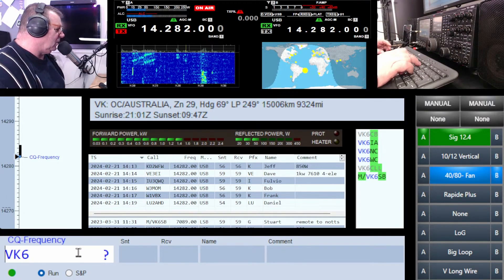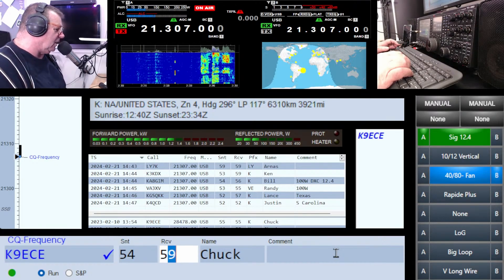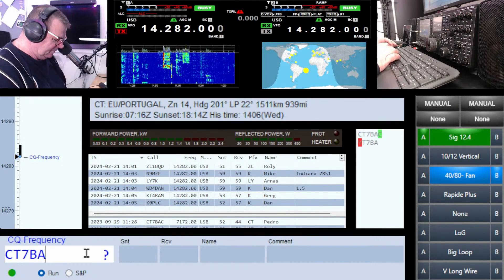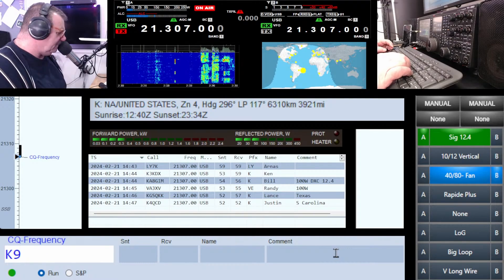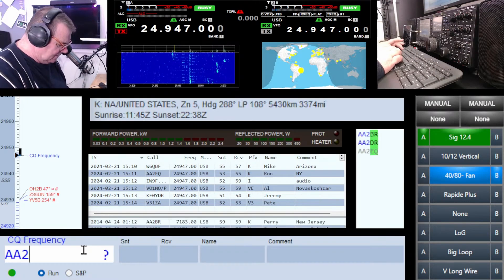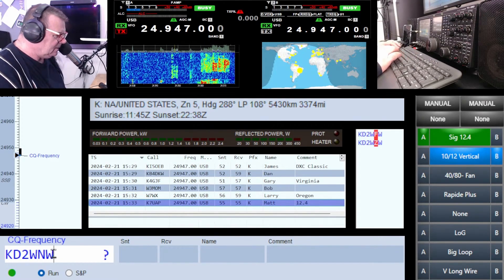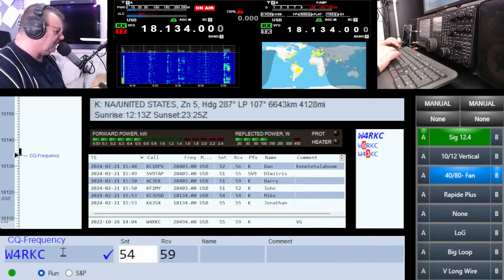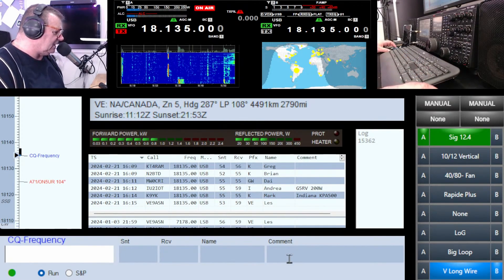High Power Ham Radio Stations - Your Responsibility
The USA has a 1,500W limit and UK has a 1,000W limit. In the UK, that's at the feedpoint which means with (for instance) 3dB loss in the coax, you could be pumping out 2kW and still stay inside your terms and conditions. However, it's not just about power. Can you HEAR stations too? Perhaps more complex. More on this subject coming up soon.